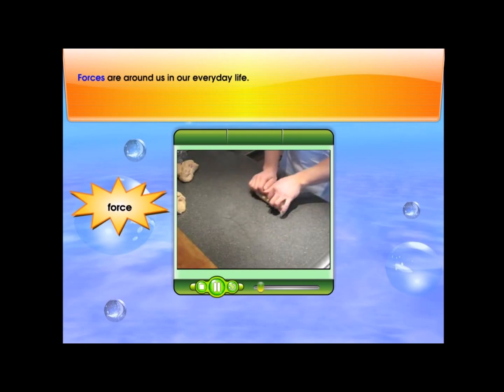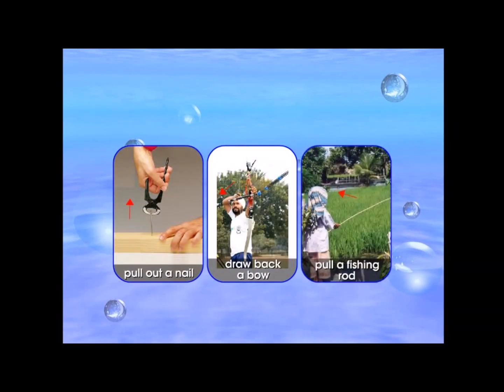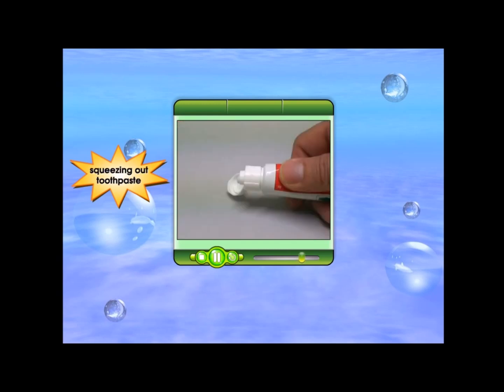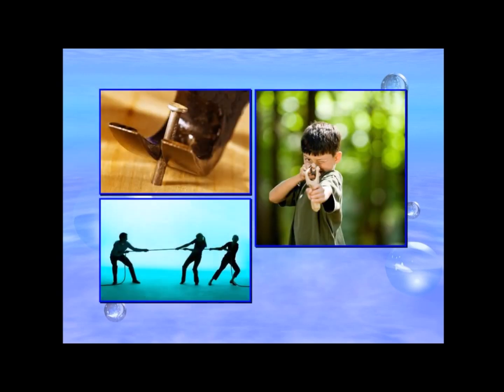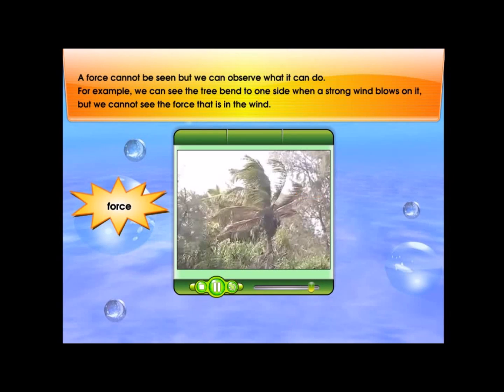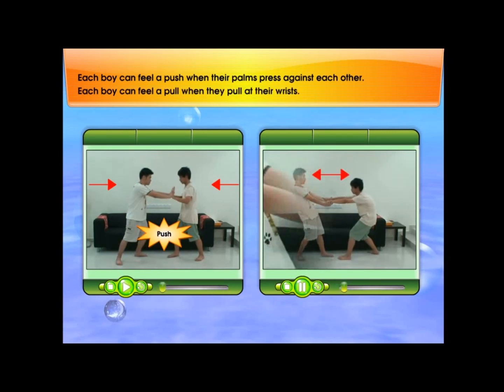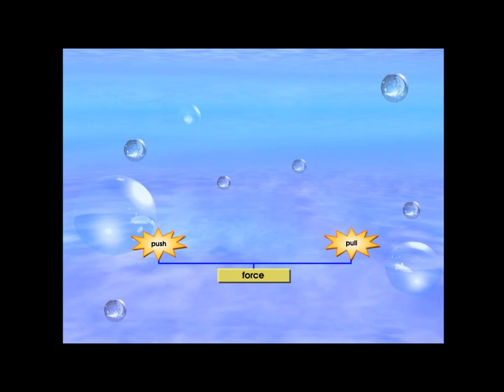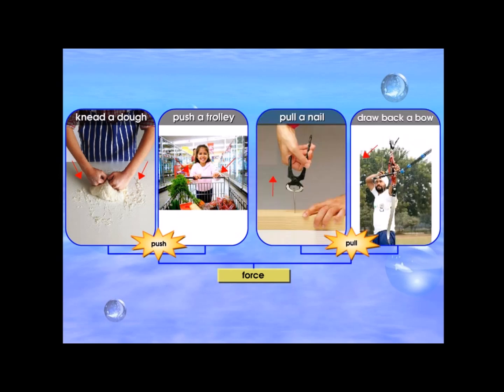WHAT IS FORCE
SPEED & MACHINES
VIDEO, ACTIVITY & ANSWER SHEET

Activity Sheet - What is Speed?

Answer Sheet - What is Speed?